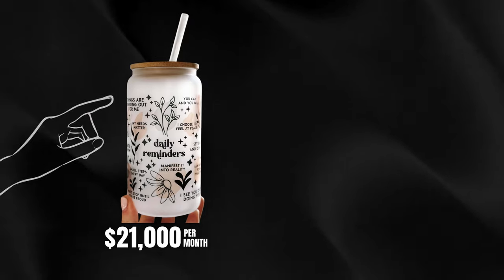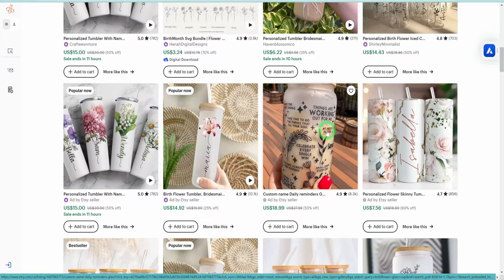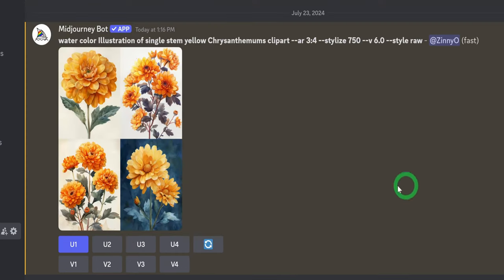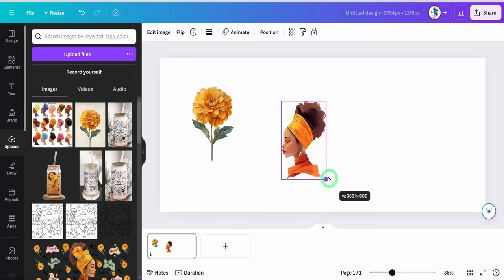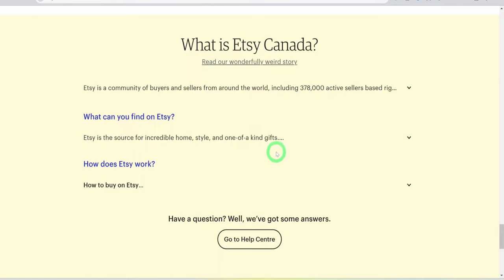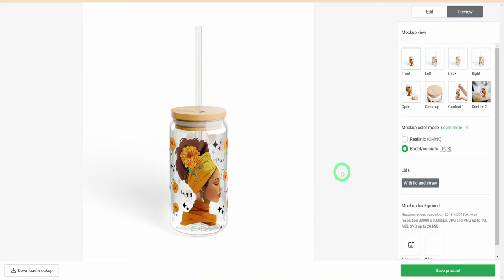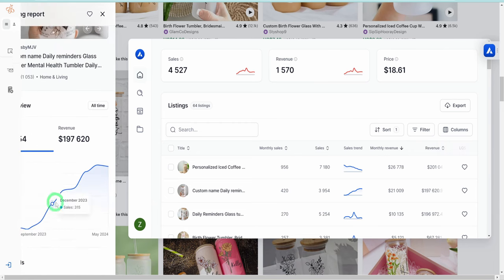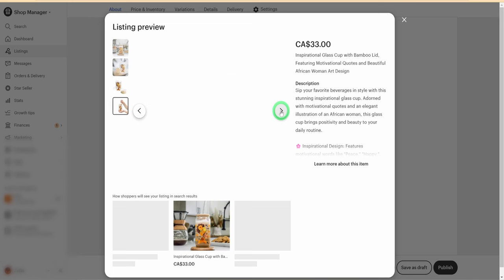THIS AI Side Hustle Makes $6,000 Per Month (How to Start)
If you want to make money online, consider starting a print-on-demand side hustle with sipper glass cups. Watch this video to learn how to get started and start making $$$ now!

✨ Prompts used✨
1.water color Illustration of single stem yellow Chrysanthemums clipart --ar 3:4 --stylize 750

2. digital black women clipart, text " Faceless Black Women Clip art DigitalVG Des tonight Layne's cowardly niji5", in the style of pixar animation illustration, detailed character design, soft and dreamy tones, simple, white background, text says" faceless black women digital PNGns gentleman!" , multiple styles of african american women, black woman wearing turban with different hairstyles, afrocentric hair, short curly hair, long wavy hair, black oversized , boho, hair accessories --ar 128:127 --style raw --stylize 250